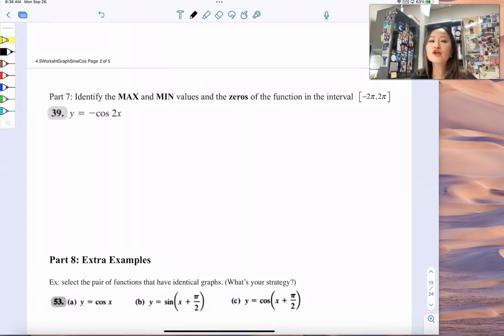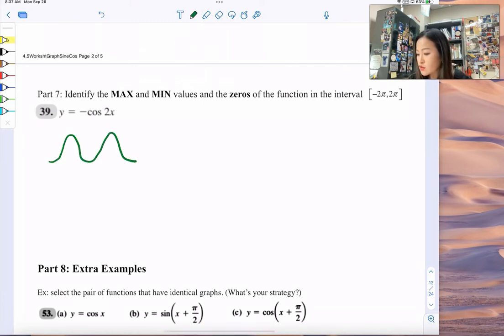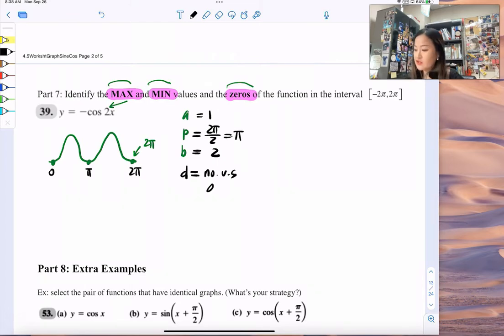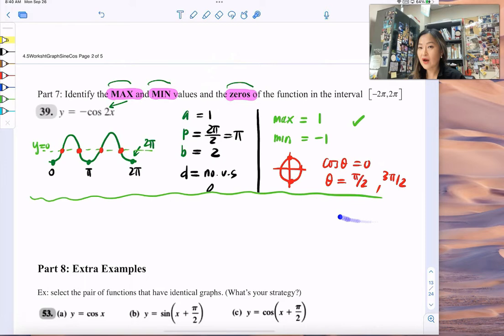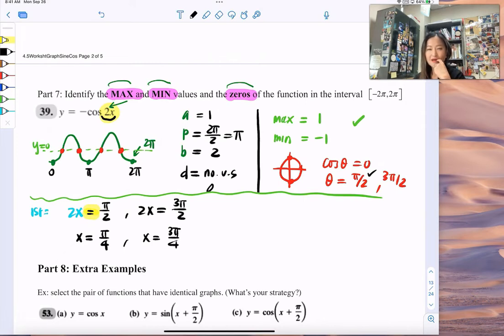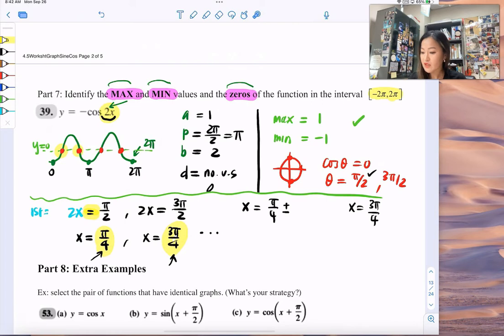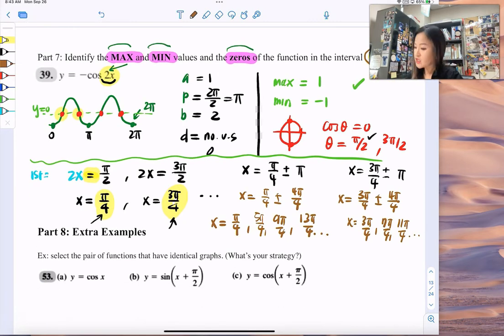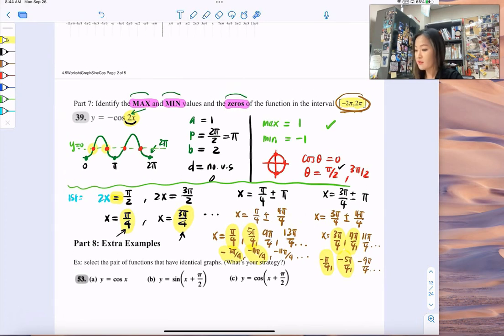4 4NotesPt7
Max, min, and ZEROS (Pretty tricky-dicky to find all the zeroes!!!) WATCH OUT!